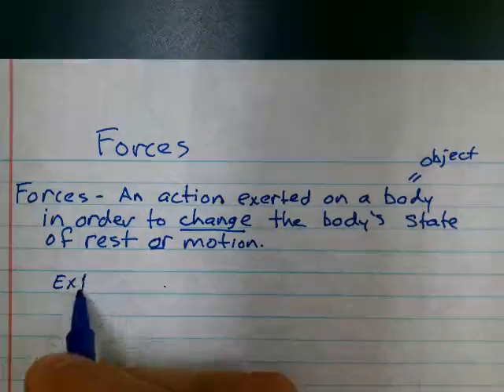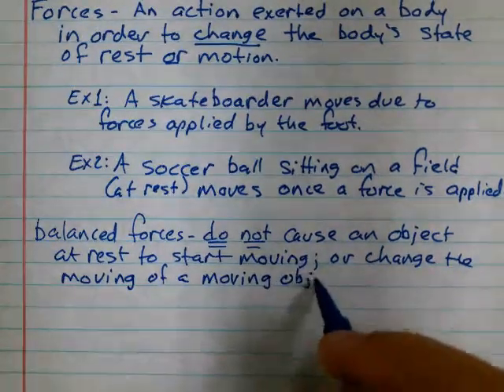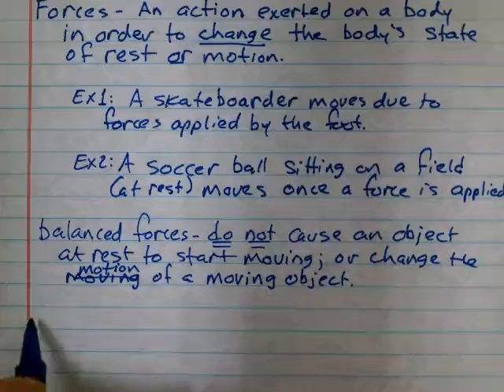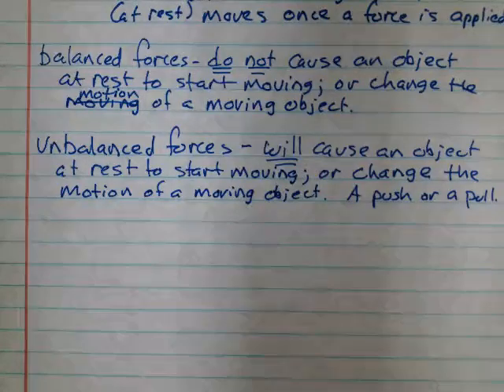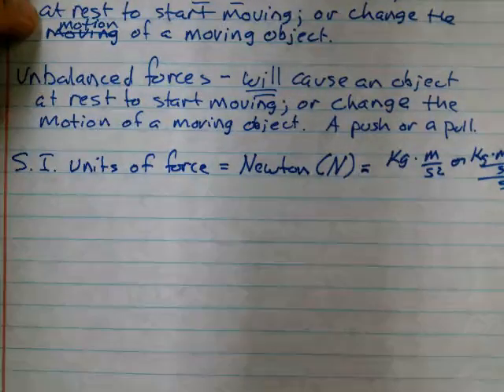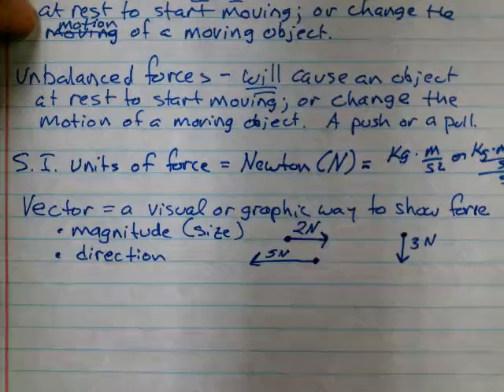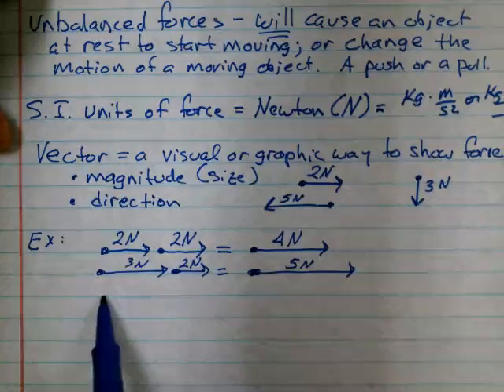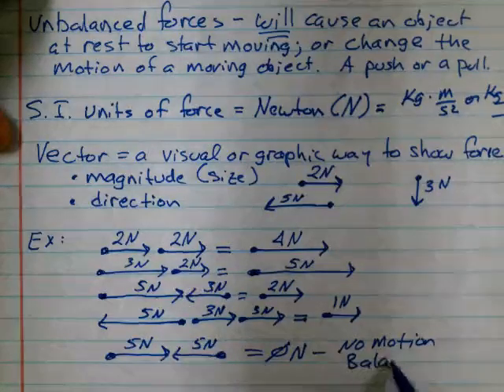Forces notes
Description: Notes on forces for Mr. Collier's class.